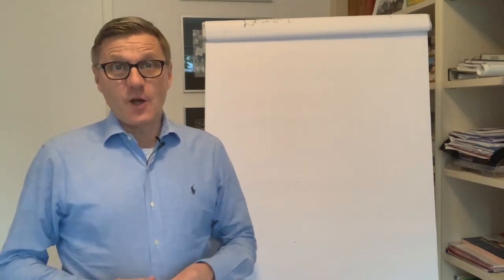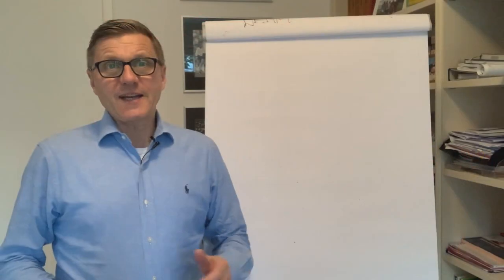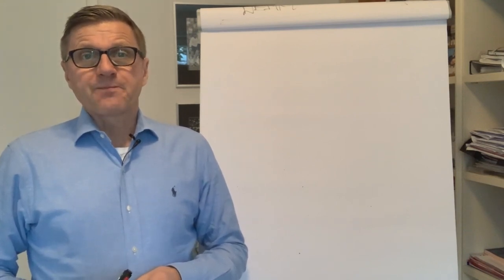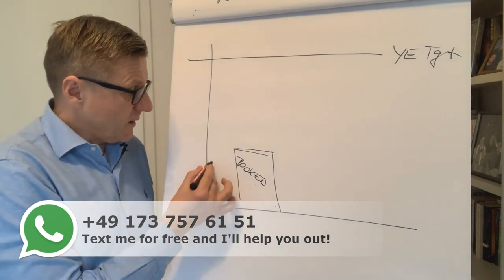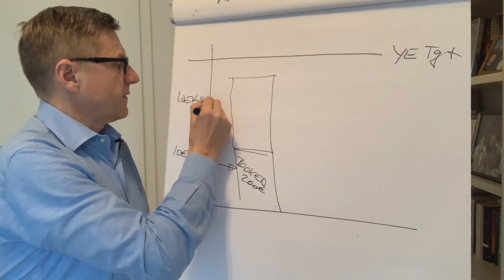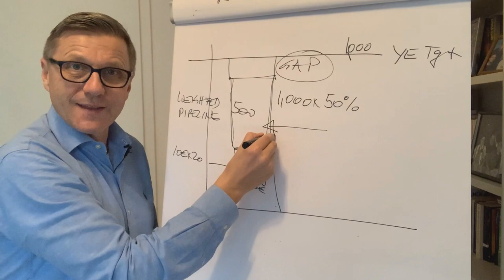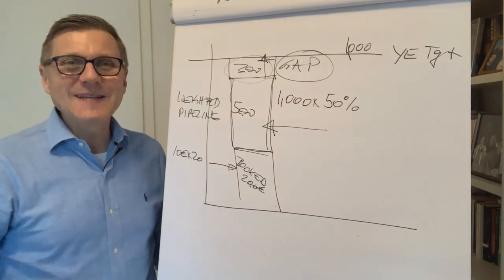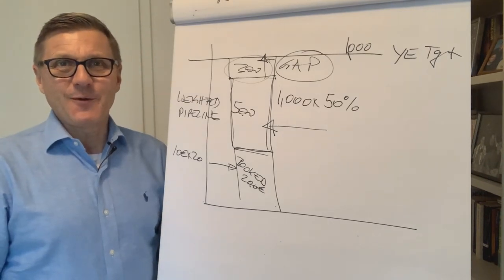Sales Secrets - How to Build a Sales Pipeline (easy)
Free business analysis - I'll share with you my experience and boost your business:

Sales Secrets - here it is. If you want your startup or small company to be successful, watch this video. Would you like help with that?

Closing is the number one skill in the world. But first of all you need to master your sales pipeline. Here it is!

🎬 Popular Videos on Leadership For Entrepreneurs

👨🏼‍ Who is Armin Rau?
For more than 20 years now, I have helped people to become better leaders and managers. More than 15 clients have been able to increase their profits by at least 15% with my help. On the channel "Armin Rau" I deal with topics such as strategy for entrepreneurs, self-management, management, and leadership of difficult employees.

🔎Sources:
 ↪Google Images (licence free)
↪Pixabay
↪Own photos